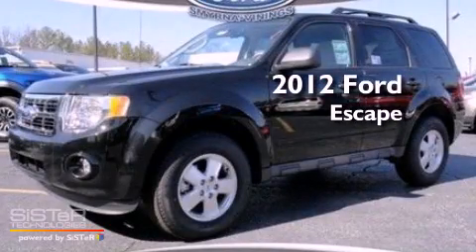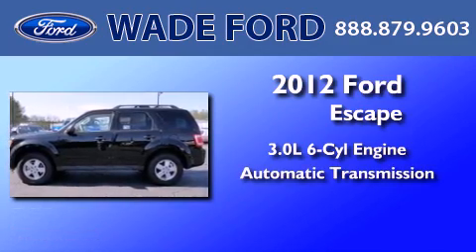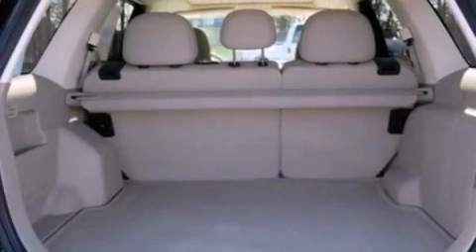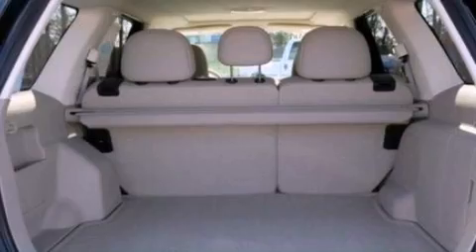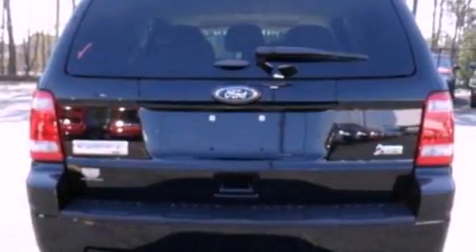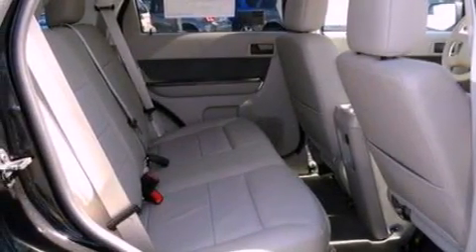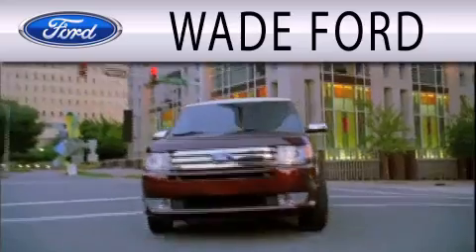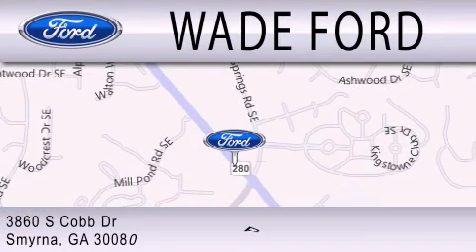2012 FORD ESCAPE Sandy Springs GA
Year : 2012
 Make : FORD
 Model : ESCAPE
 Engine : 3.0L V6 24V MPFI DOHC FLEXIBLE FUEL
 Trans . : 6-SPEED AUTOMATIC
 Exterior : BLACK

 Interior : MEDIUM FLINT
 Stock : CKA87753